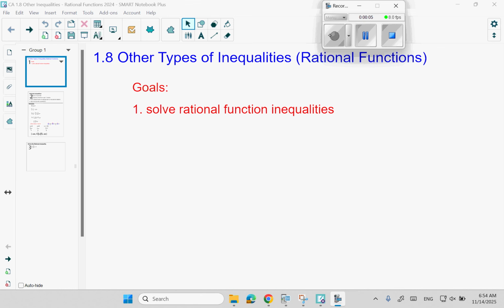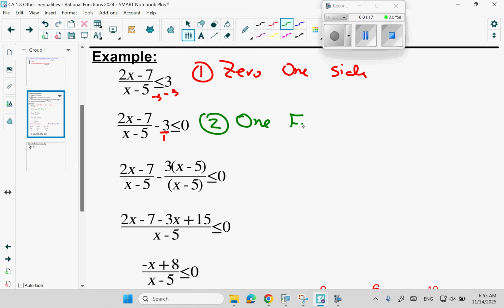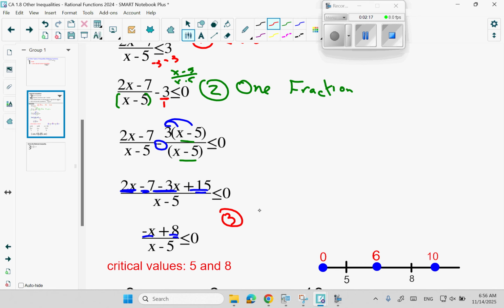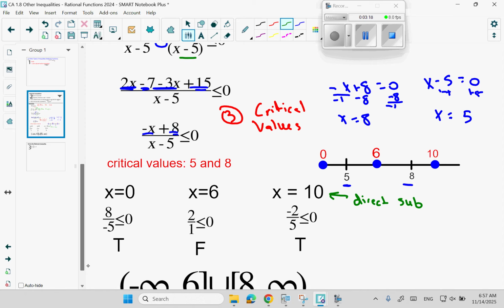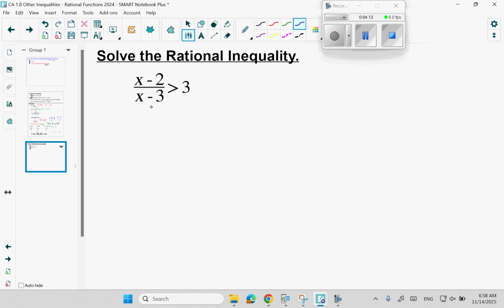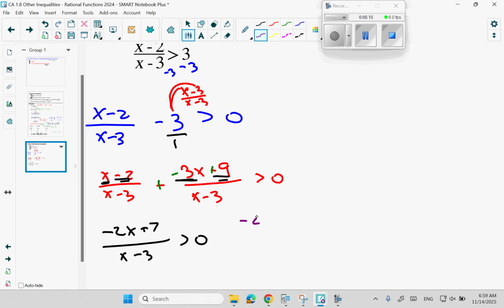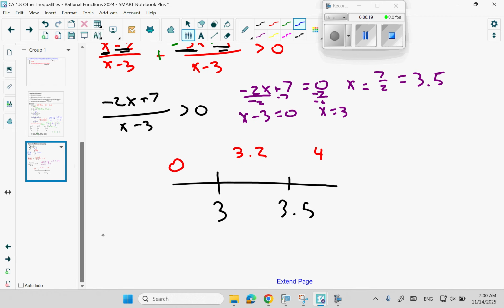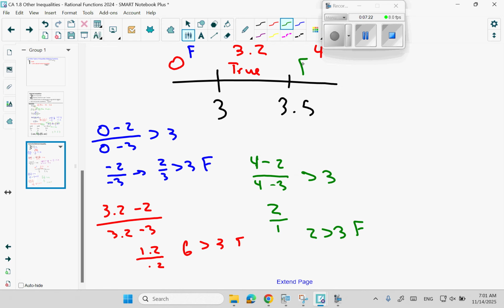1 8 rationals College Algebra